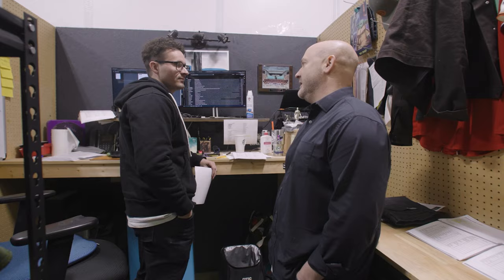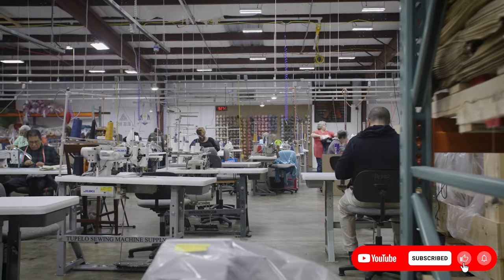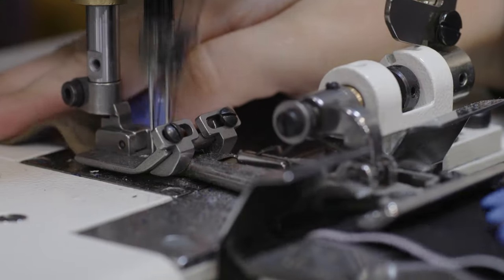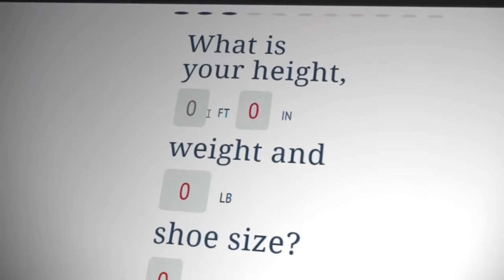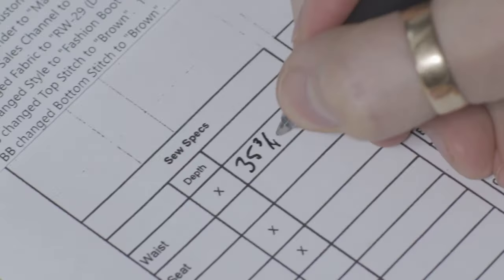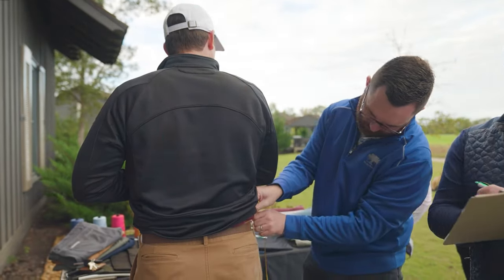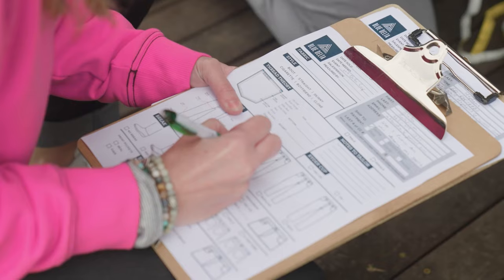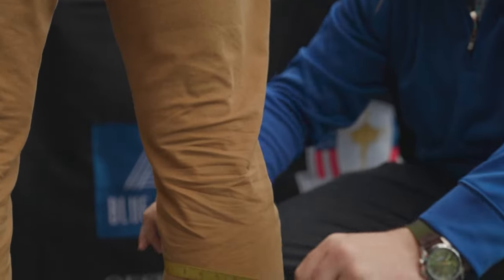Designing with Johnson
Meet Johnson, our Chief Design Officer and learn how Blue Delta Jeans make unique patterns for each pair of legs.  Our unique product?  A pair of custom-measured custom-fit blue jeans, unlike any other pair of pants you own.  Attention to detail and quality control are second nature to us, and what's been instilled throughout our entire company.  We are proud, for a really good reason.  We can’t wait to make you a pair.  Contact our team today for corporate fitting events, or, step through our custom virtual tailor for a match made just for you. Yes, our virtual tailor takes your measurements just like we would. Don't believe us? Watch the next video to see just how accurate our virtual tailor app truly is

//Δ\\  MADE JUST FOR YOU. In Mississippi. //Δ\\